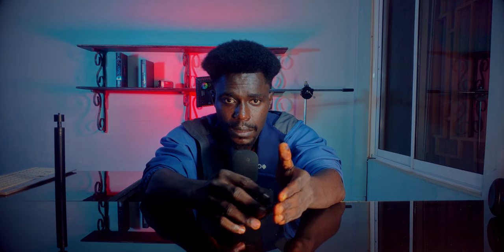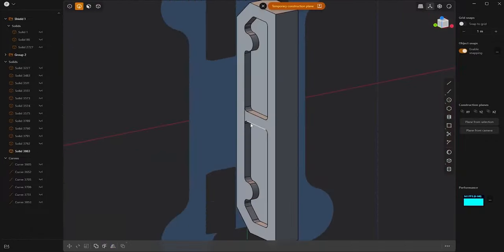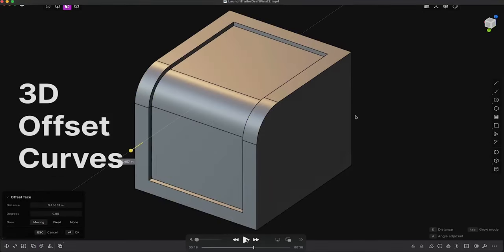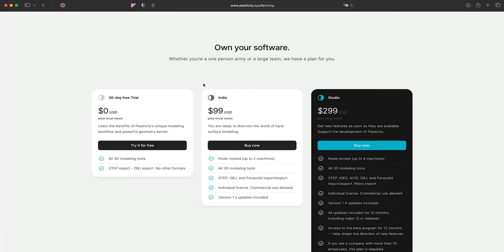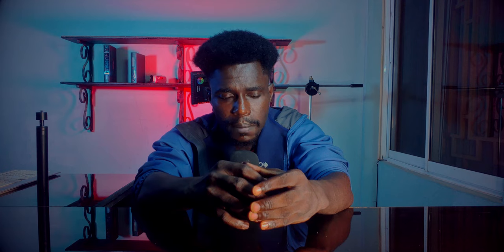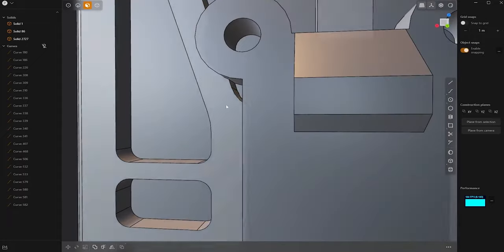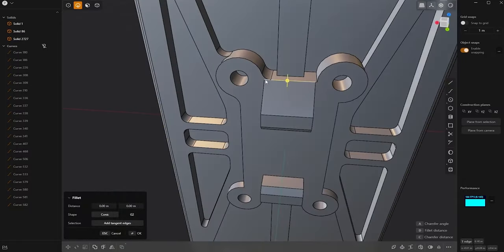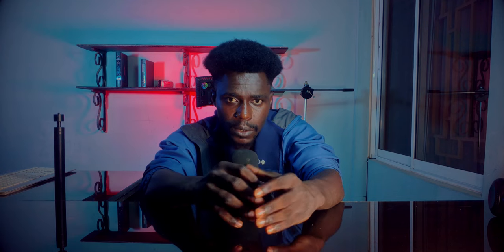Plasticity 3d 2024. Another Blender MODELING Topper?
this video was made purposely based on certain questions I've been receiving on plasticity ever since it got out.
should we be concerned about Plasticity 3d? i think the software deserves our attention. a lot of work as been put into it and am already appreciating its features and capabilities already. the CAD software world is about to take a different turn.
Thumbnail by dawnpu at artvision studio